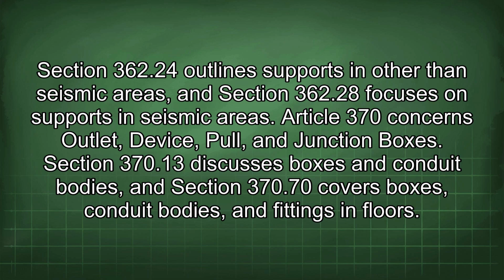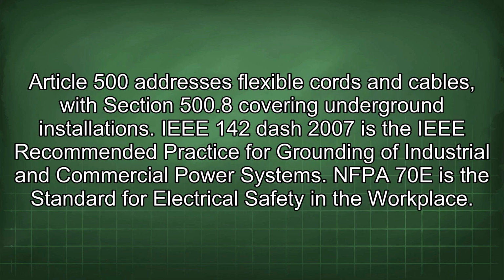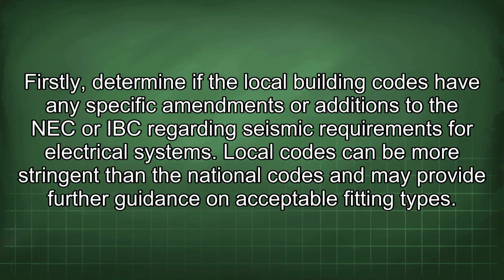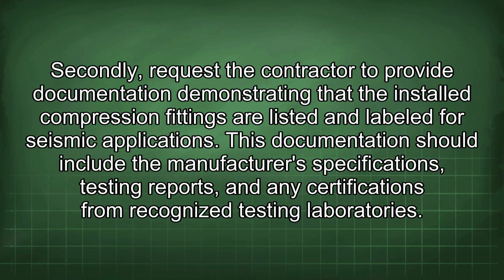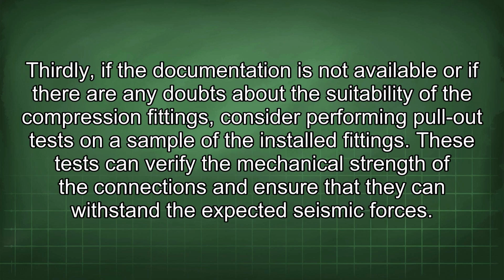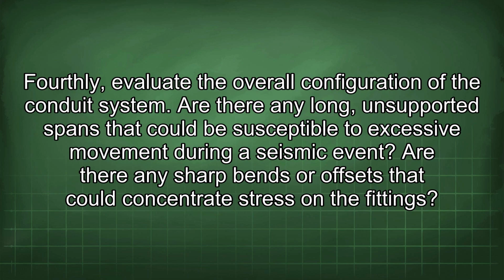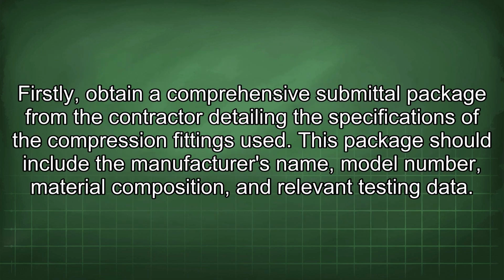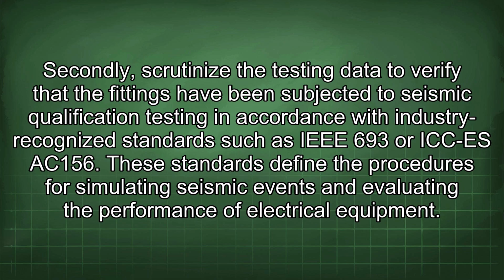Seismic Zone 3 Conduit Installation Requirements Explained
Learn about conduit installation requirements in Seismic Zone 3. Understand the NEC, IBC, and other relevant standards. Consult with a qualified engineer for specific project needs.